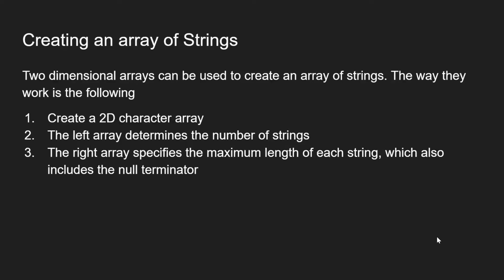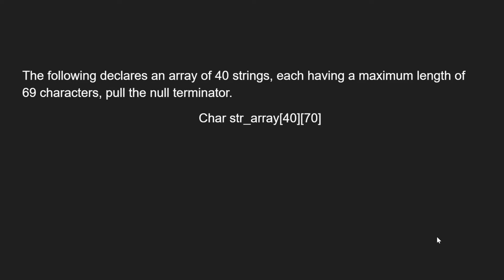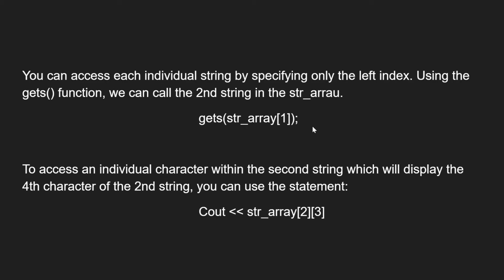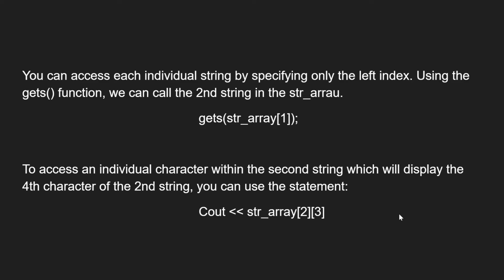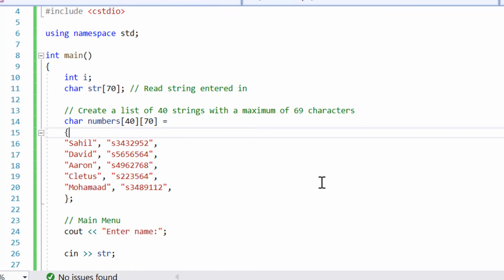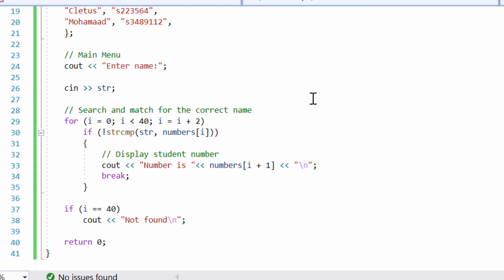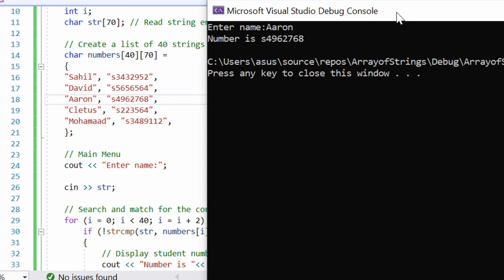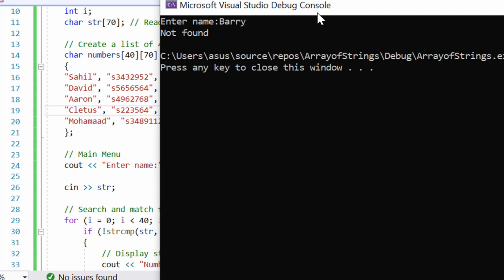How to implement Array of Strings in C++